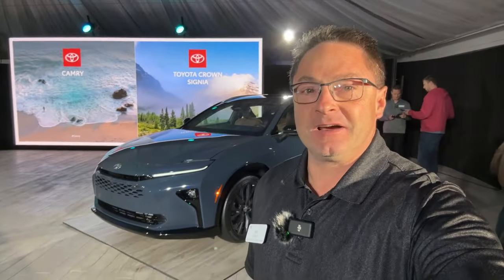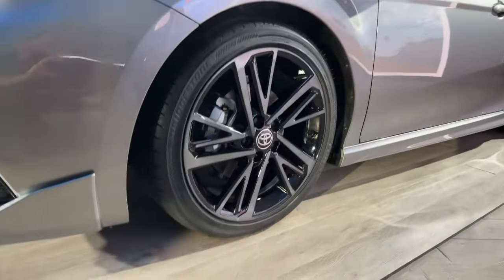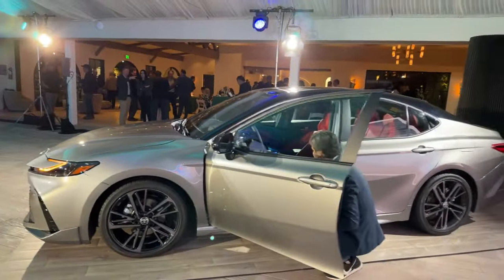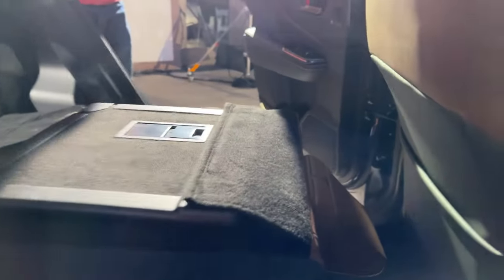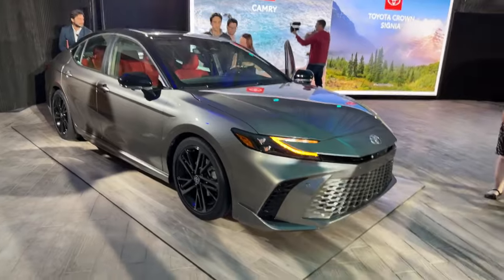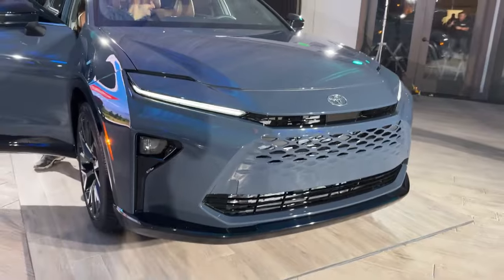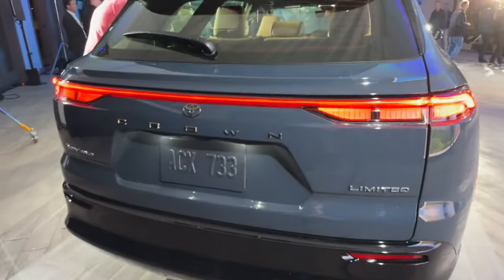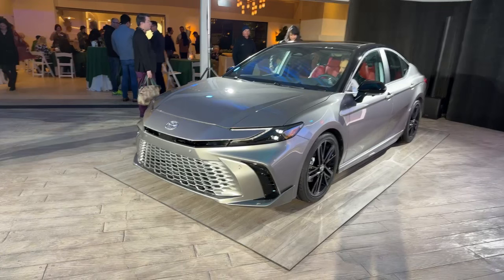2025 Camry / Crown Reveal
⬇️ Products to help you:
1. Toyota Keyless Entry Remotes & Smart Fobs
2. Radar Detectors that Work!
4. Car Covers for all Brands